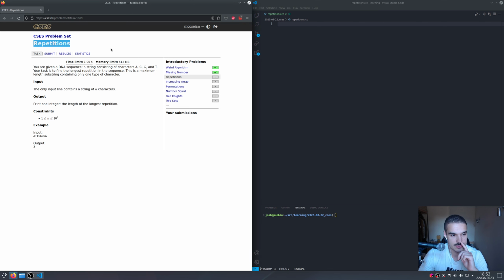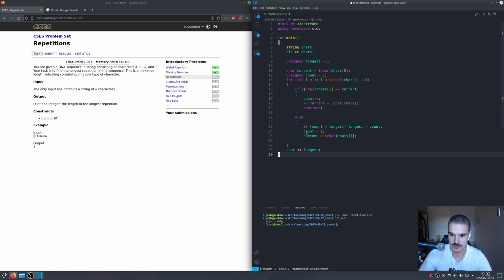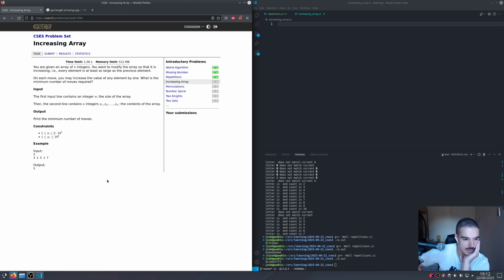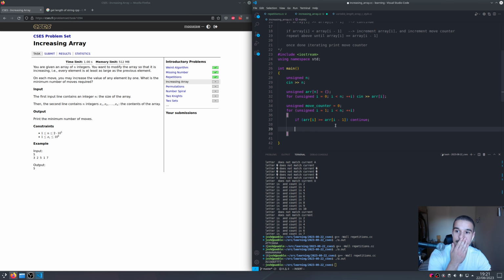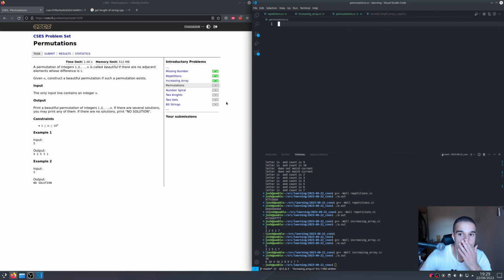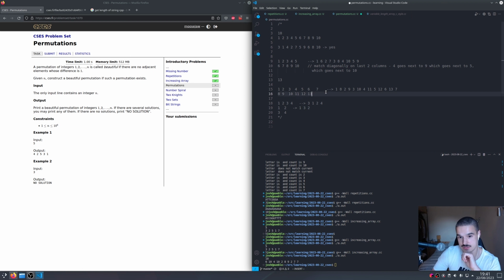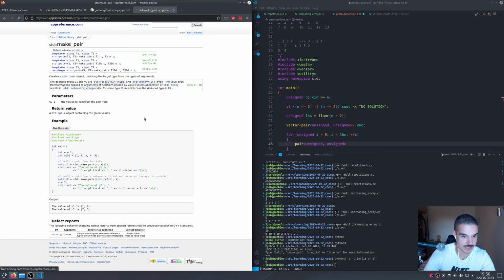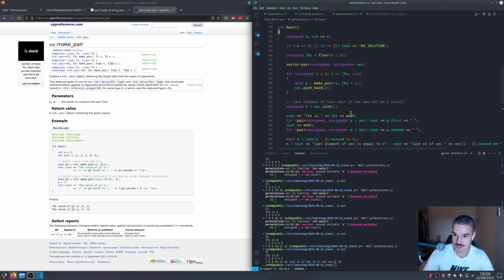2023-08-22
More CSES problems and planning the 'beautiful numbers' solution.